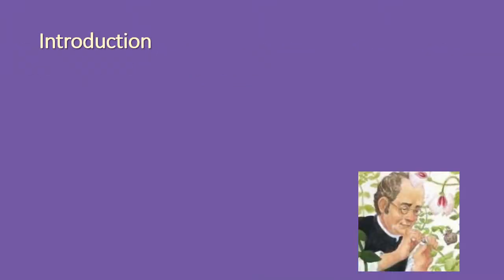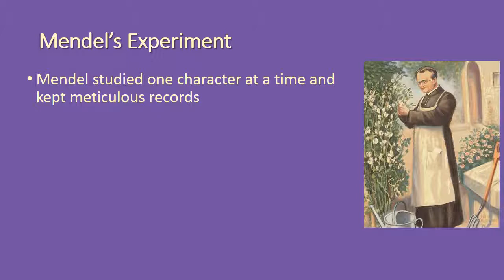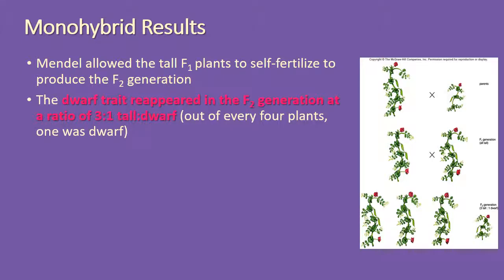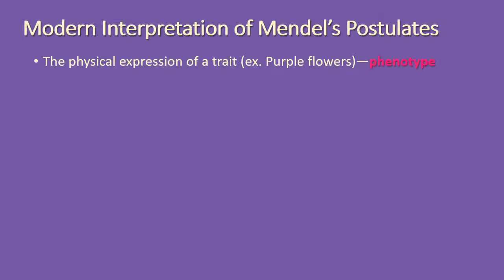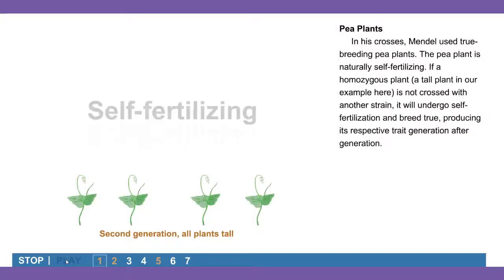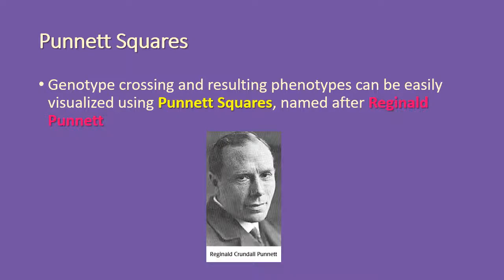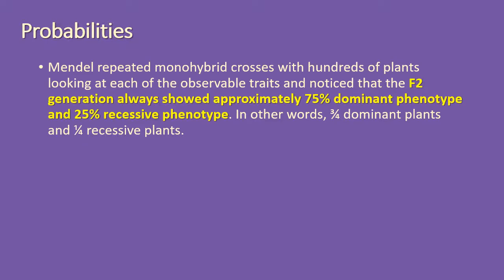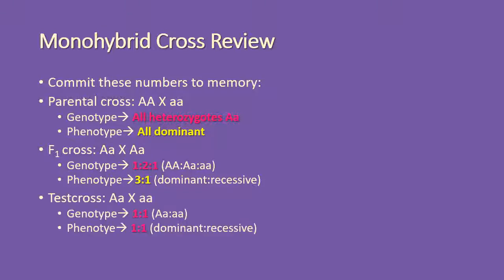Chapter 3 Lecture 1